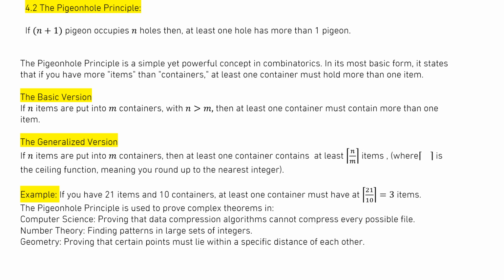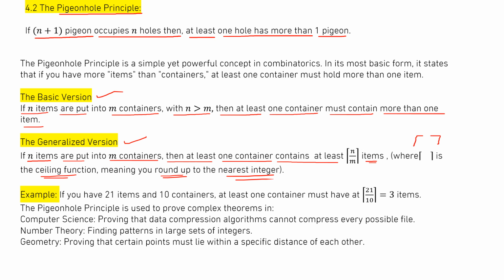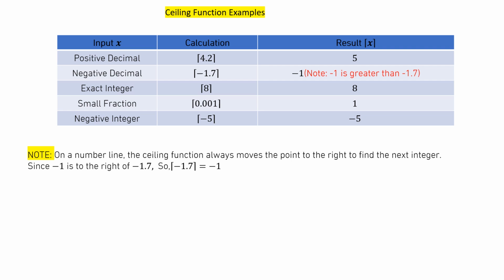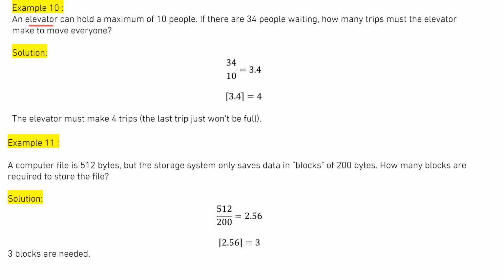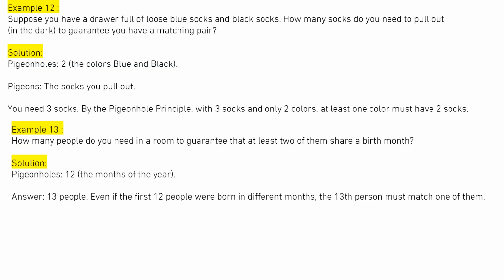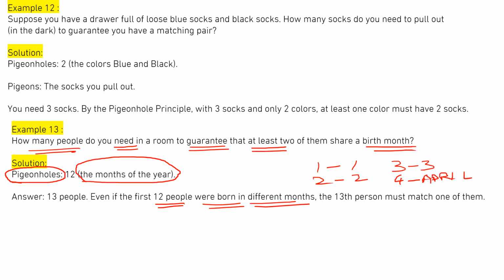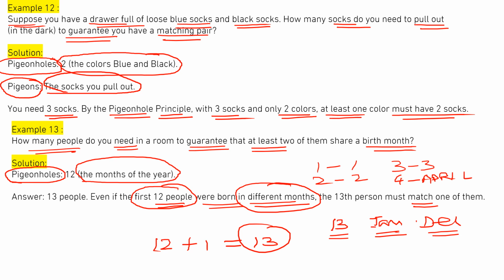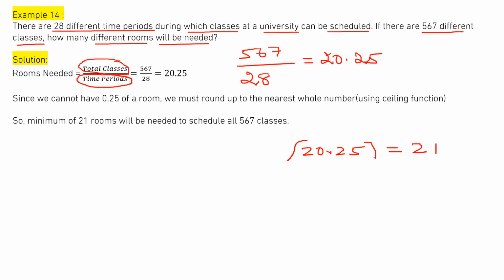PIGEONHOLE PRINCIPLE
THIS VIDEO EXPLAINS THE CONCEPT OF PIGEONHOLE PRINCIPLE WITH ADEQUATE EXAMPLES